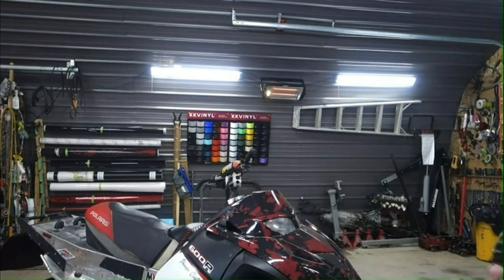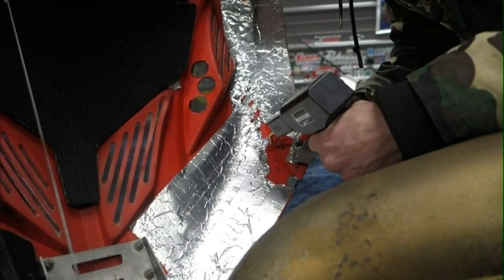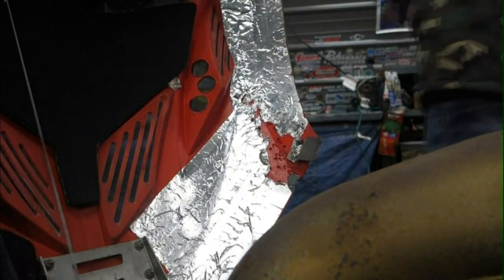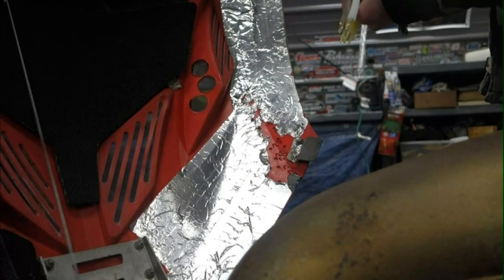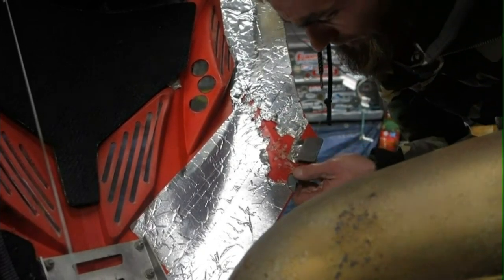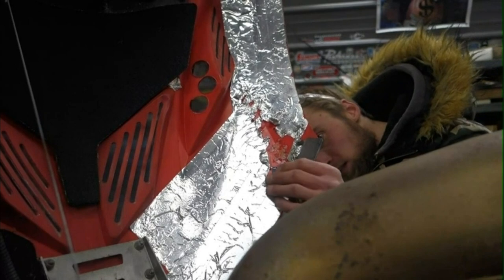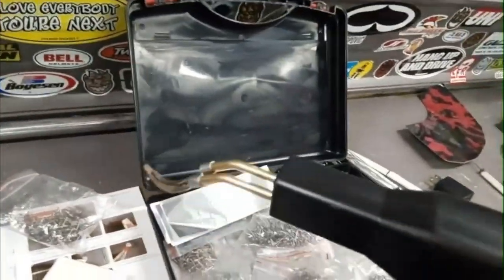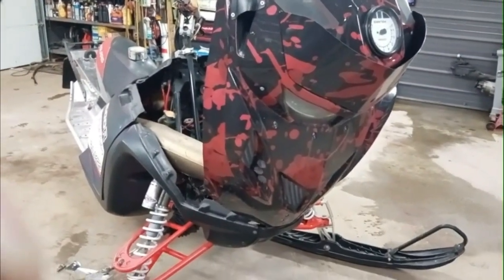Plastic Welding Gun Review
In this video i repair a cracked skidoo cab with a plastic welding gun and give a bit of a review on it

00:00 Intro
00:27 Unboxing
01:35 Using the welder
04:00 Melting plastic on top
07:00 Adding wrap
08:35 Foil tape
10:00 Review